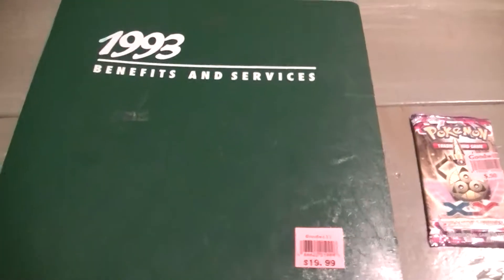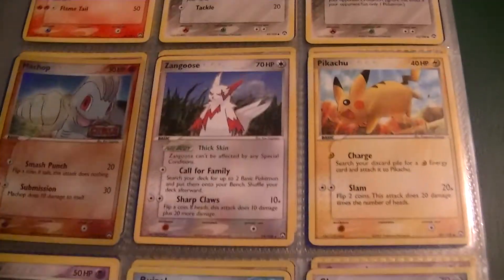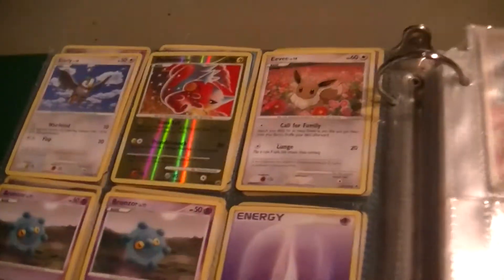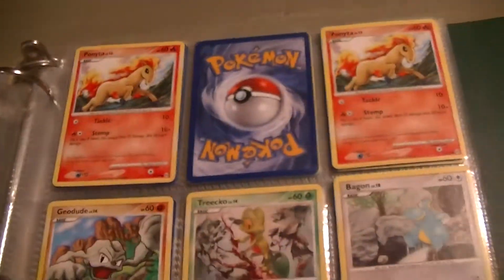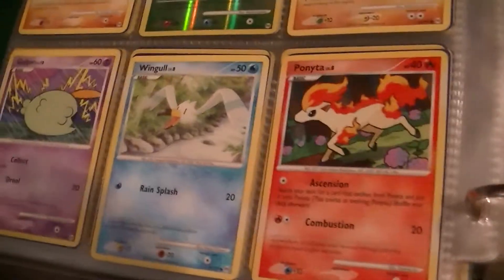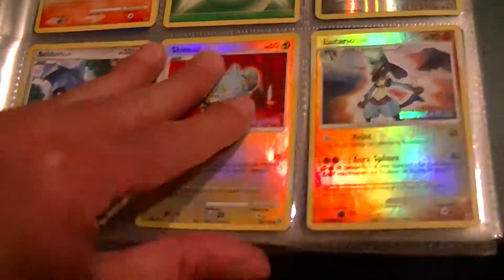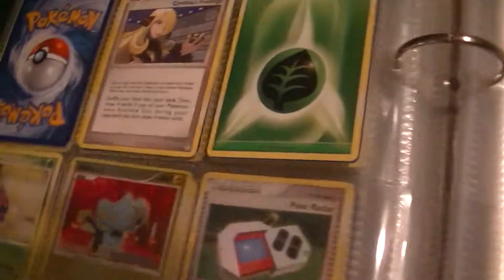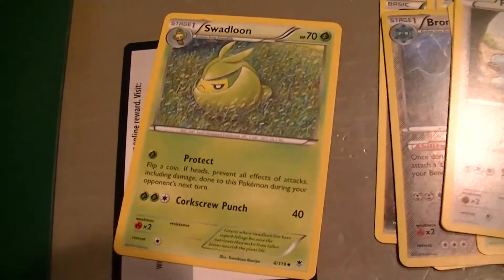Pokemon Goodwill Binder Opening plus .50 Pack!!!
A look at some cards I just picked up.